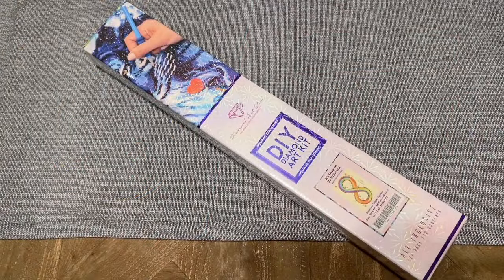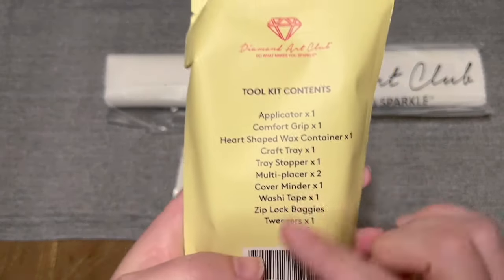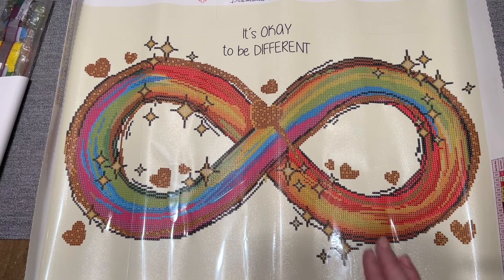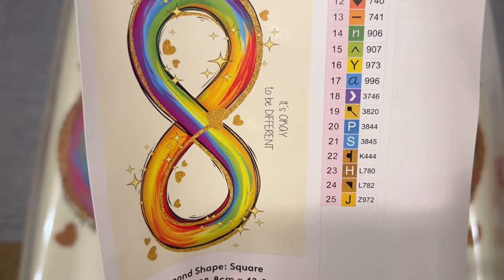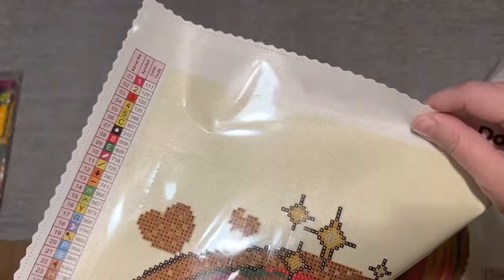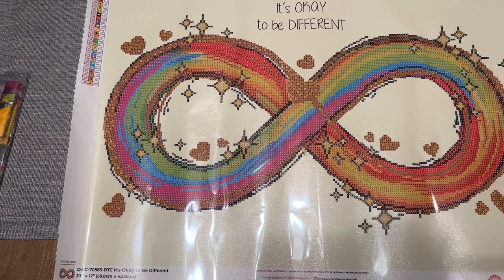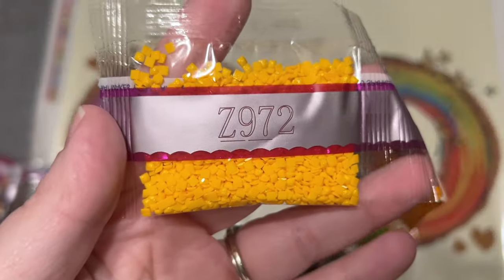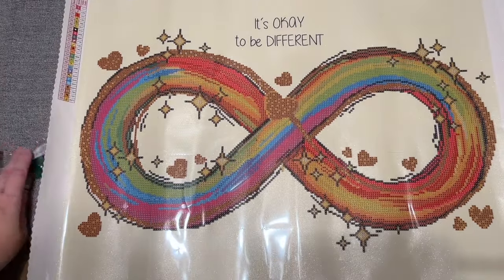Unboxing: "It's Okay To Be Different" from Diamond Art Club for Autism Acceptance Month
Hello friends!

Welcome to a special, meaningful unboxing of a recent new release from Diamond Art Club in honor of Autism Awareness/Acceptance Month. This is the beautiful "It's Okay To Be Different" diamond painting kit, which is just making my heart feel so very full. Neurodiversity is something I and my family know well, and this artwork is a beautiful way to get to honor that. I love all of the special drills that have been charted in this kit and can't wait to see it come together. Thank you to DAC for releasing this kit and for listening to feedback from many in the autistic community!

✨ Katie